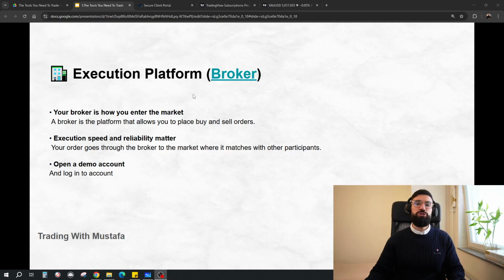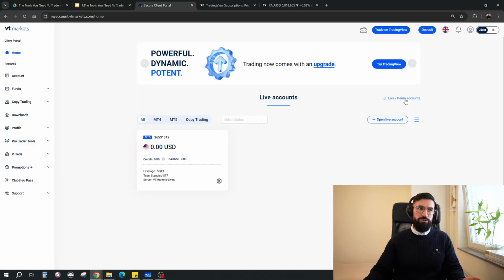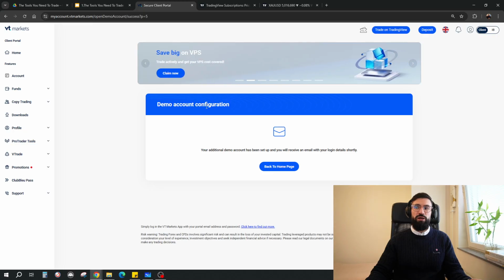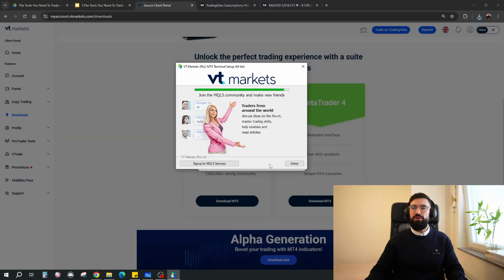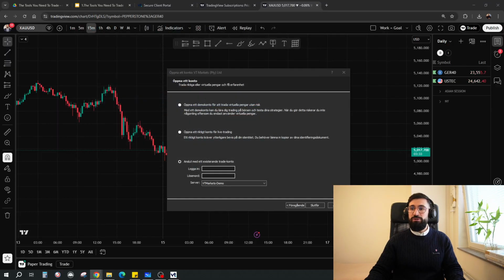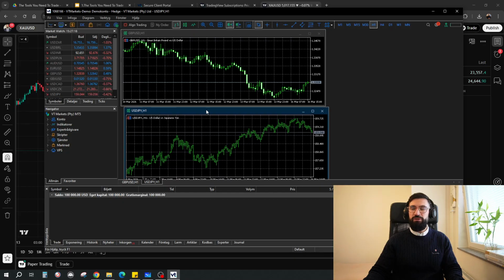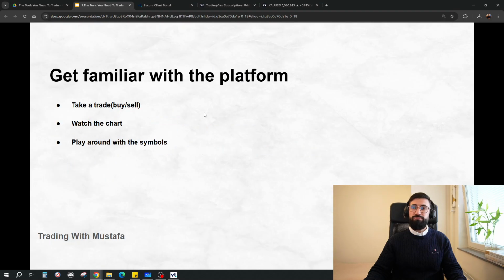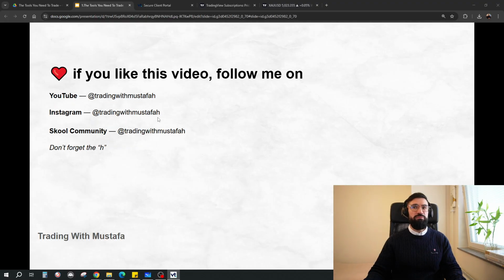The Tools You Need To Trade (Part 2)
In this video, I’m showing you the second part of your setup—the broker.
This is where you actually execute your trades. TradingView is where you analyze, but the broker is where you enter and exit.

The broker I’m using is VT Markets.

It doesn’t cost you anything extra at all.
It just helps support the community, and I reinvest that back into things like prizes, challenges, and improving everything for you.

First step is simple: create an account and open a demo account.
You’re not using real money here—you’re just practicing.

When setting up the demo:

Choose MT5 (MetaTrader 5)

Select Standard STP account

Pick your currency (USD is fine)

Choose your leverage (doesn’t matter too much for now)

Set something like a 100K demo account

After that, you’ll get your login details by email.

Next step: download MT5 from the broker’s website.
This is the platform you’ll actually use to place trades.

Once it’s installed:

log in using the details from your email

make sure you select the correct server (demo server)

When you’re inside, you’ll see:

your balance (demo money)

different currency pairs (like GBPUSD, USDJPY)

and your trade panel

This is where you’ll:

place trades

see profits and losses

and get used to how execution works

Don’t stress about understanding everything right now.
It might feel a bit confusing in the beginning—that’s normal.

The goal here is simple:

click around

open and close trades

watch how price moves

and get comfortable with the platform

Later, I’ll show you how to make this even easier with tools like a position size calculator, so everything becomes more structured.

Get comfortable executing trades here—this is where everything becomes real.